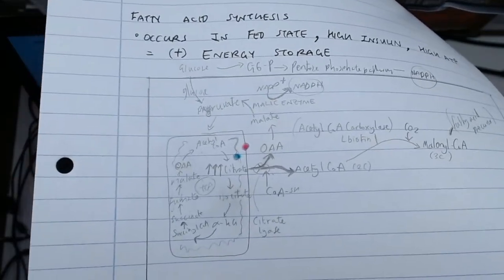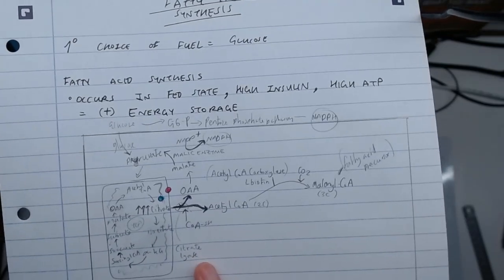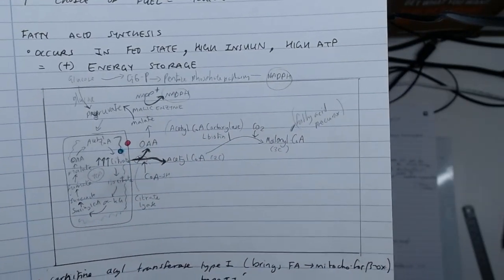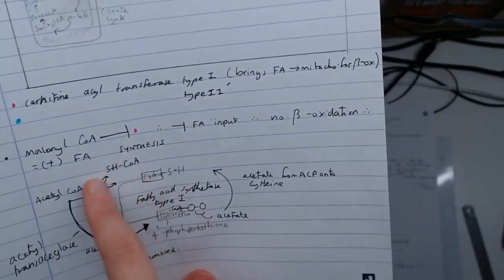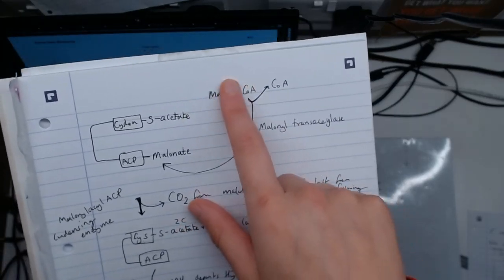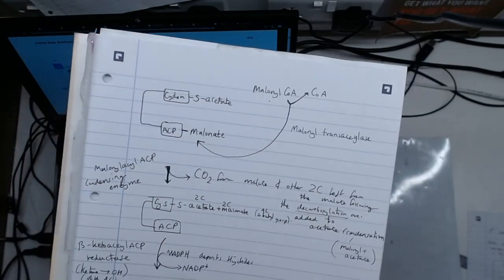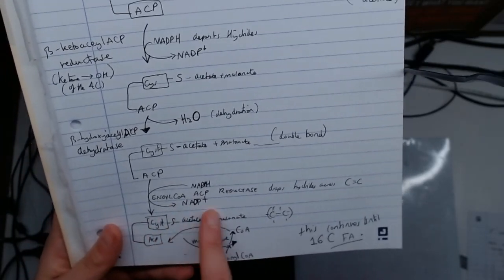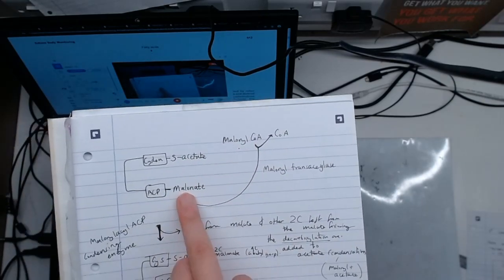Fatty acid synthesis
@ 6:41 I misspoke, follow what is on screen